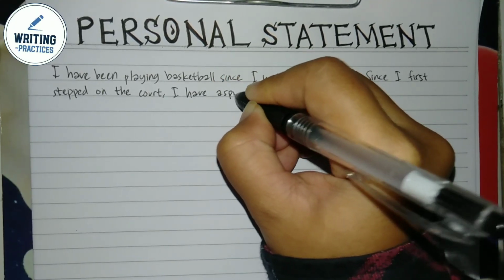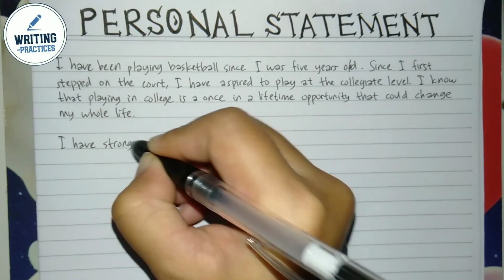How To Write A Personal Statement Step by Step | Writing Practices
What is a personal statement?
What is a personal statement? A personal statement is an account of your achievements, talents, interests and goals often included in job or university applications or on resumes. Personal statements for university and jobs have similar content, but university personal statements are usually longer and more detailed.

What do I write in a personal statement?

What makes a good personal statement?

Explain the reason for your choice and how it fits in with your aspirations for the future.

Give examples of any related academic or work experience.

Show you know what the course will involve and mention any special subjects you're interested in.

What is the main purpose of a personal statement?

But while every personal statement is unique in style, its purpose is the same. A personal statement is your introduction to a selection committee. It determines whether you are invited to interview; and if selected as a finalist, interview questions will be based on this material. It is the heart of your application.

What is a personal statement called?

WRITING “PERSONAL STATEMENTS” Also called “Autobiographical Statements”, “Statements of Intent (or Purpose)”, or just “Essays".

What is personal statement in CV?
A CV personal statement is a concise paragraph or summary, which details what you can bring to a job or company. It's also known as an opening statement, personal profile, personal summary or executive summary.

How do you write a strong personal statement?

10 Tips for Writing a Strong Personal Statement

Read the instructions carefully. ...
Focus on yourself. ...
Demonstrate your genuine interest and enthusiasm. ...
Start early. ...
Explain any discrepancies in your application in your personal statement. ...
Review good sentence and paragraph structure. ...
Use the active voice.

Should a personal statement have a title?

DON'T write your statement with the goal of telling schools what you think they want to hear. Sincerity is important and recognizable. DON'T use quotes or give a title to your statement.

What not to put in a personal statement?
The ten biggest mistakes when writing your personal statement
Telling a story. ...
Repeating information already contained in your application. ...
Spending too long discussing personal issues. ...
Making simple grammatical errors. ...
Failing to demonstrate capability of university-level study. ...
Using clichés